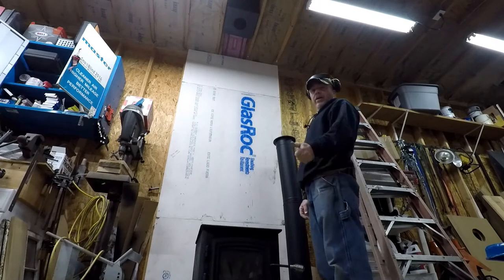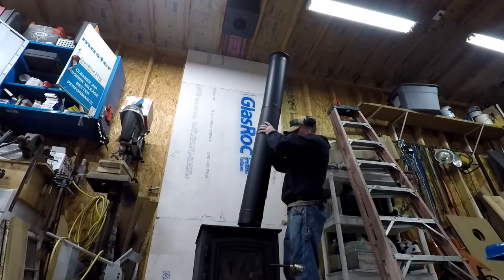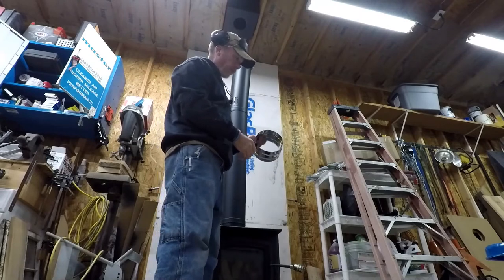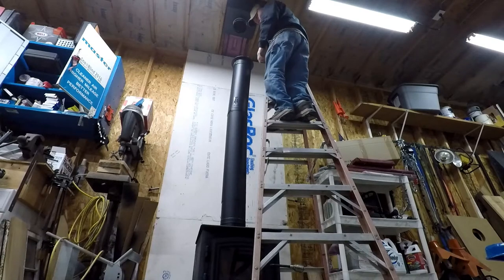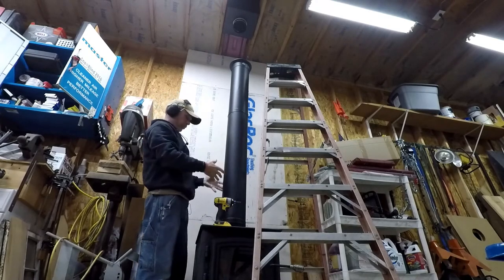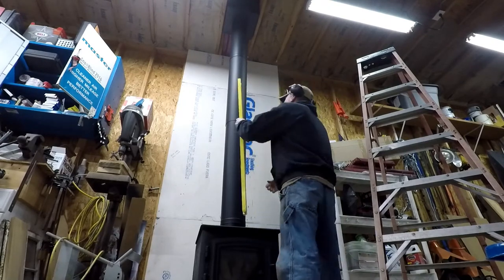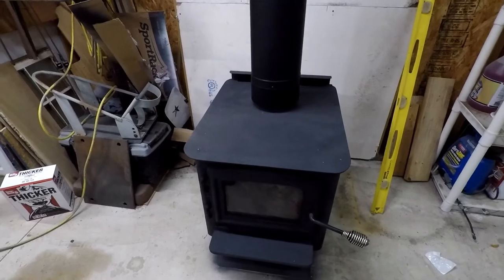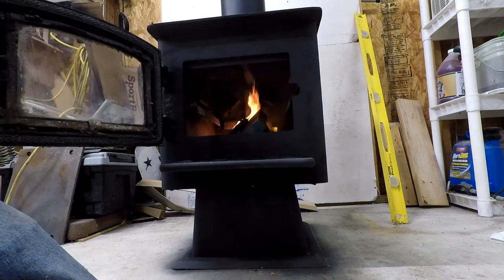Woodstove Project | Installing Interior Flu Pipe | MY DIY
Part 2 of the woodburner installation in my shop. I hooked up the inside flu pipe and fired it up!

Follow along on Instagram and Facebook!